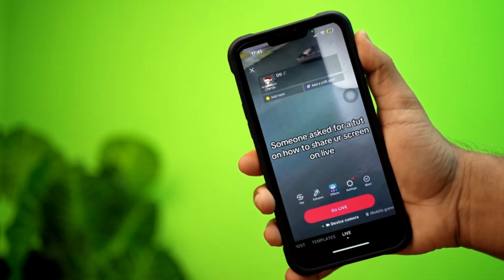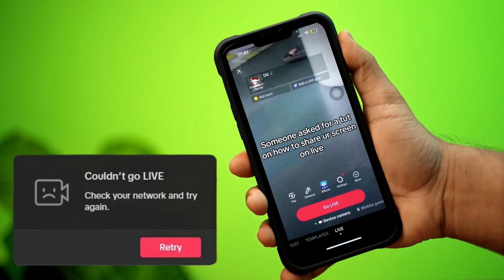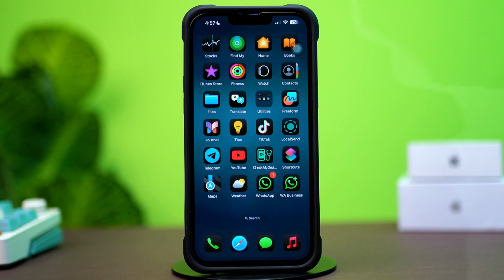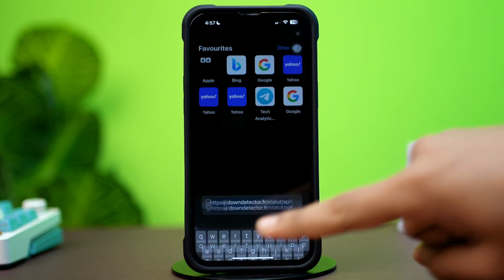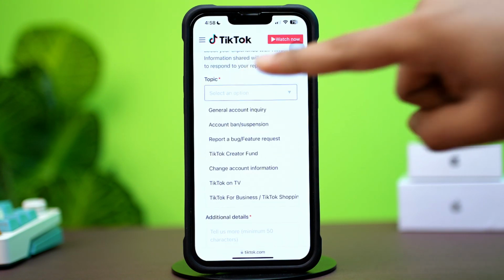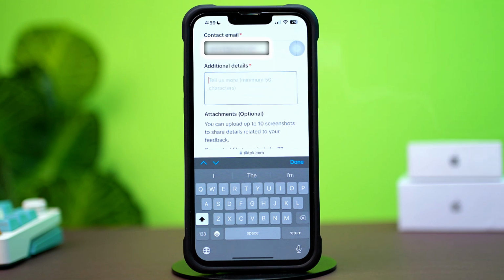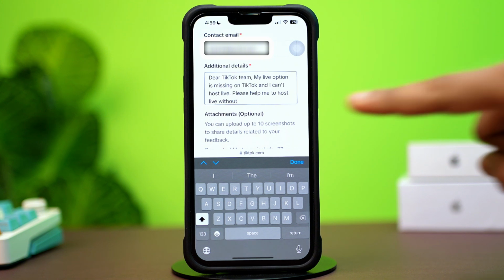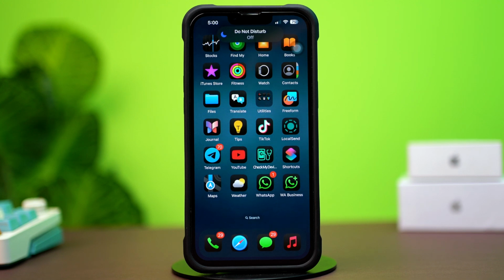How To Fix Live Option Missing in TikTok on iPhone | TikTok Live Option Not Showing on iPhone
Is the live option missing in TikTok iPhone? Don’t worry! I’ve got the solution! In this video, I’ll show you how to fix TikTok live option not showing on your iPhone. If you’re wondering why TikTok live option missing on iPhone, I’ll explain all the possible causes and fixes.

So if TikTok live not working iPhone, I’ll walk you through the troubleshooting steps. I’ll also guide you on how to enable TikTok live iPhone so you can start going live again.

00:01- Video Intro
00:35- Tutorial Start
01:12- Tutorial End